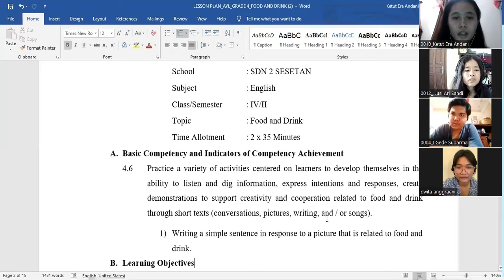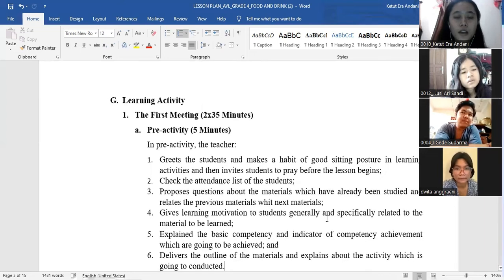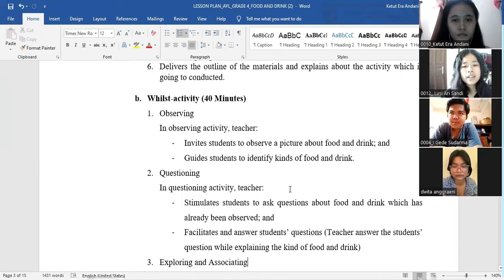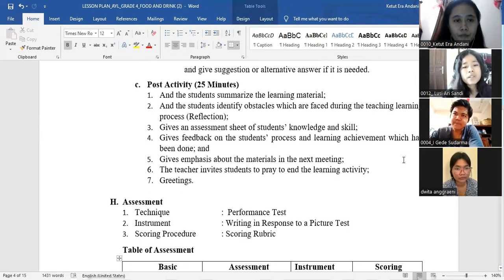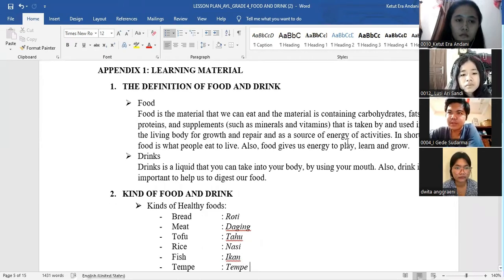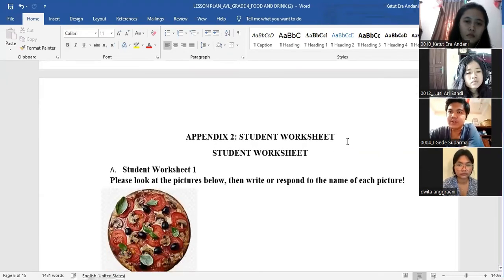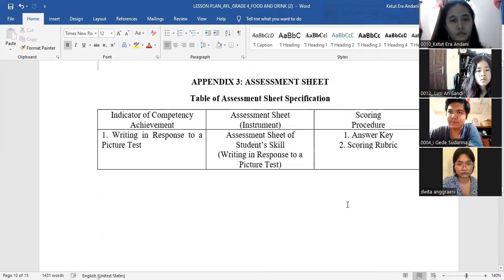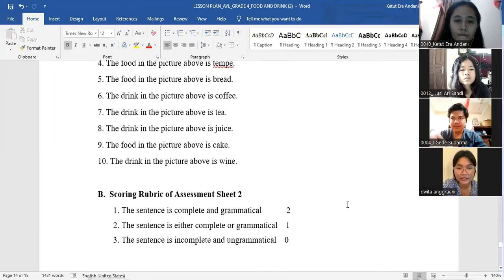Lesson Plan_Group 3 “Food and Drink”